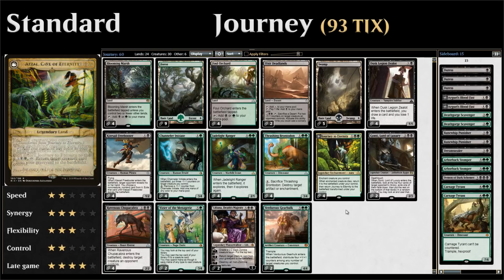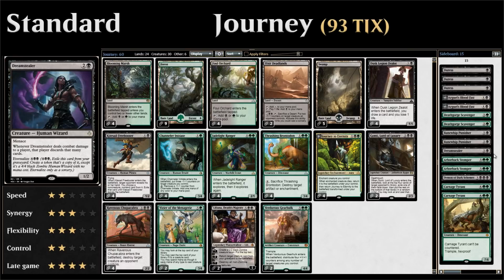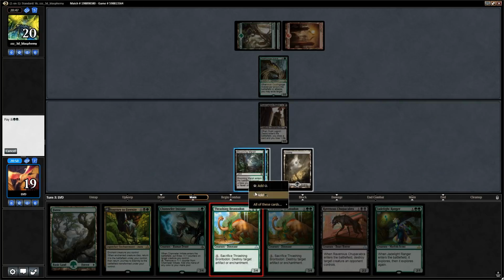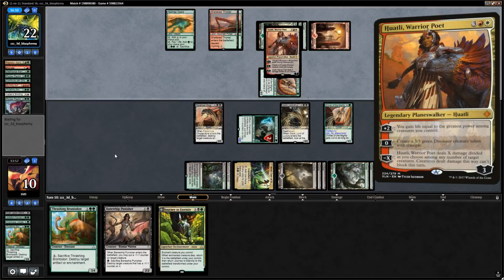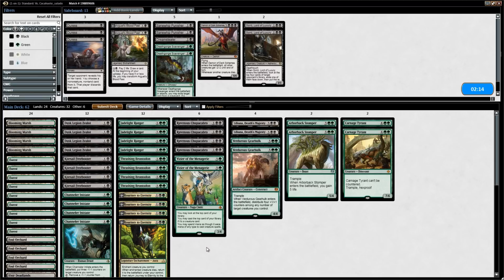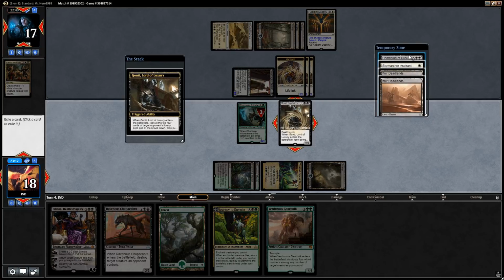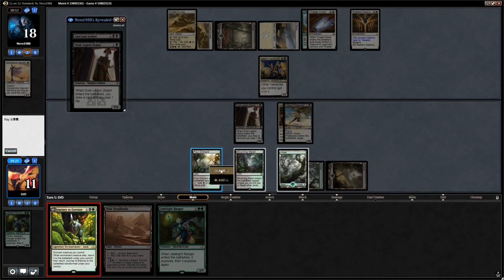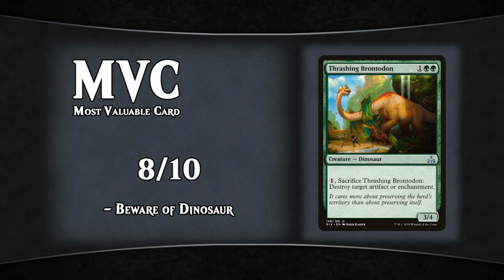Wacky Wednesday - Standard - Journey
A Black/Green deck built around Journey to Eternity for Standard.

Wacky Wednesday is a weekly series where wacky Standard or Modern brews are explored.

Match 1: 08:08
Match 2: 23:12
Match 3: 32:59

4 Kitesail Freebooter
4 Dusk Legion Zealot
4 Channeler Initiate
4 Thrashing Brontodon
4 Jadelight Ranger
4 Journey to Eternity
4 Ravenous Chupacabra
2 Gonti, Lord of Luxury
2 Vizier of the Menagerie
2 Verdurous Gearhulk
2 Liliana, Death's Majesty
4 Blooming Marsh
4 Foul Orchard
5 Swamp
9 Forest
2 Ifnir Deadlands

Sideboard
2 Banewhip Punisher
2 Arborback Stomper
1 Demon of Dark Schemes
2 Deathgorge Scavenger
2 Carnage Tyrant
1 Dreamstealer
2 Arguel's Blood Fast
3 Duress